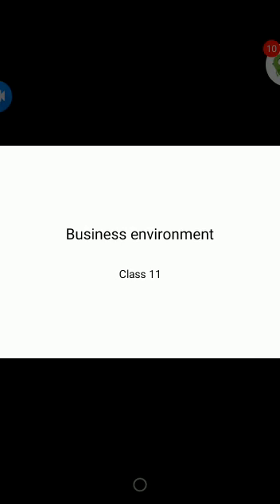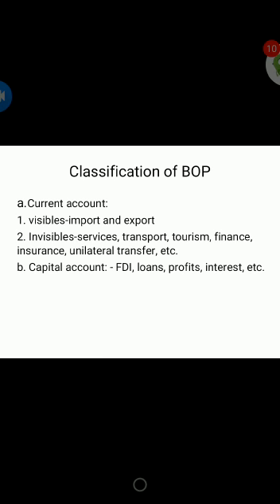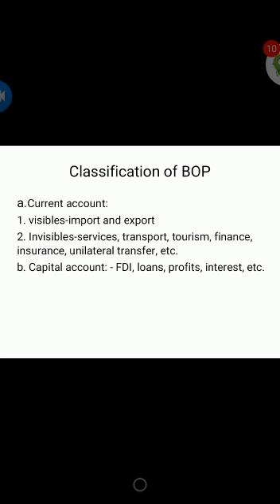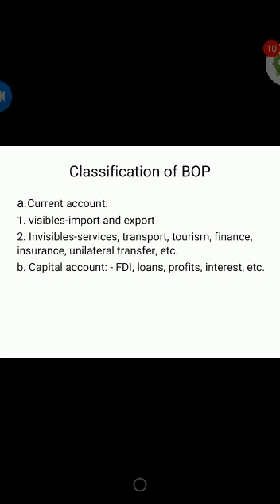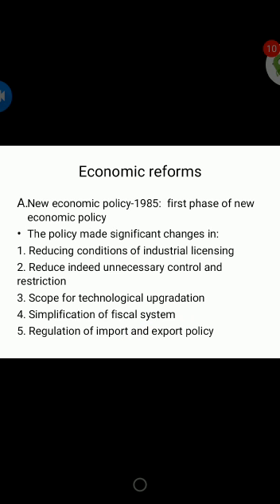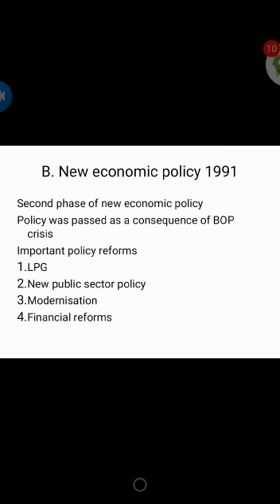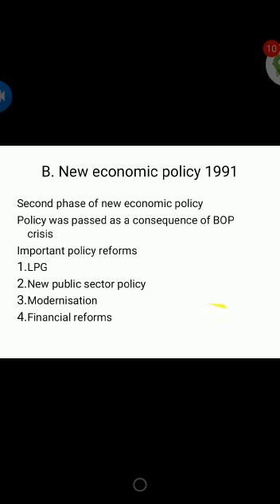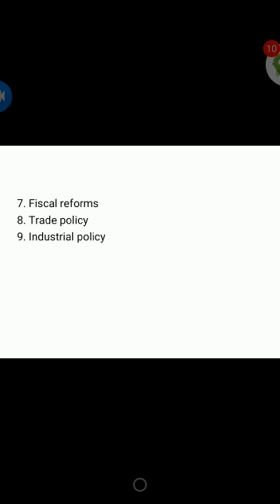Business environment Bcom 1st sem Class - 11 By lecturer Renita Dsouza